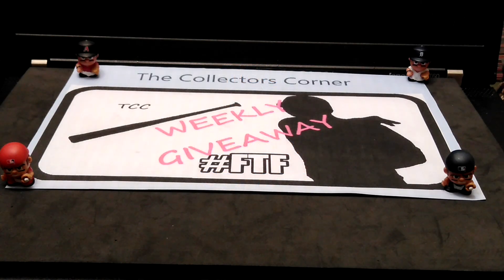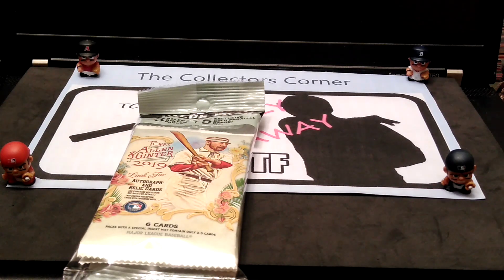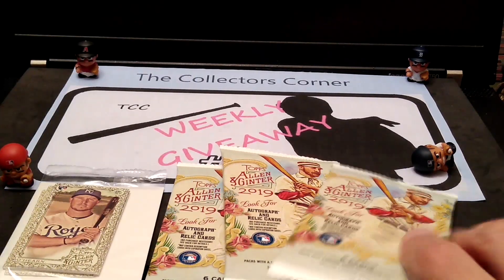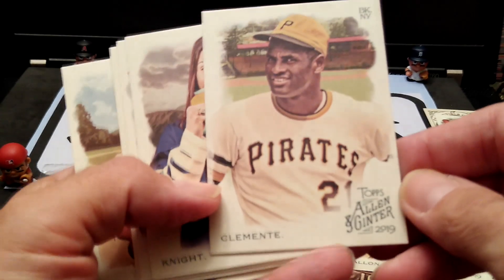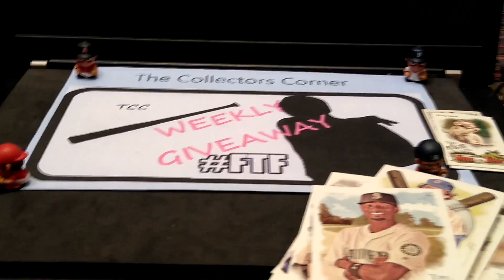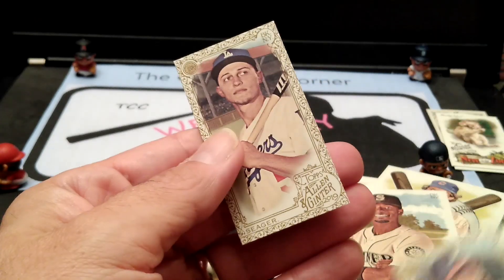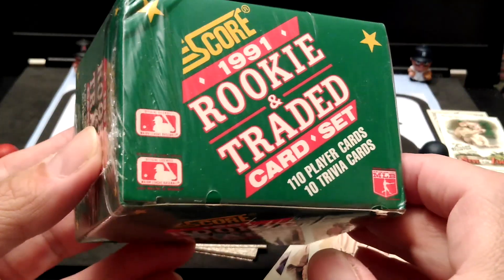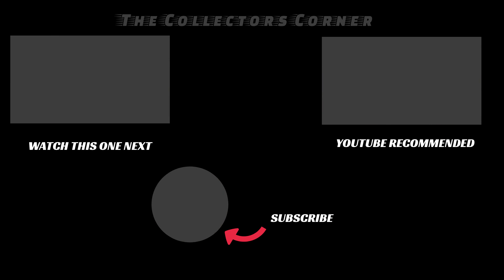2019 Allen & Ginter Value Pack - GOLD Parallels Awesome Inserts!!!!! / 4th Item For Giveaway!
A&G Value Pack - 3 packs PLUS 5 GOLD Parallel Cards!
This is Mike from TCC- The Collectors Corner. In this video I'm going to open a Value Pack of 2019 Allen & Ginter Baseball cards. A great pack with Gold Parallels!  A will be also going over the 4th item in this weeks giveaway !
If you would like to send me baseball cards to open in a future video, I will send you something back and shout you out in an upcoming video!